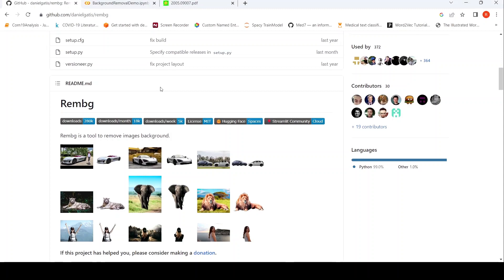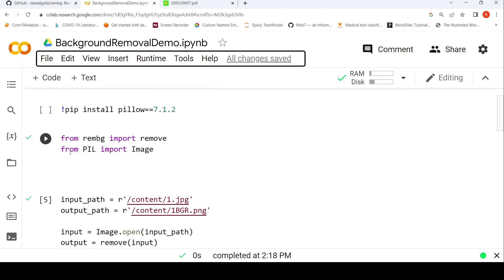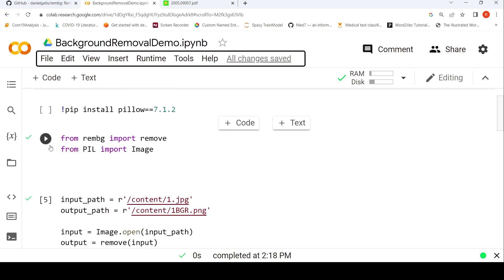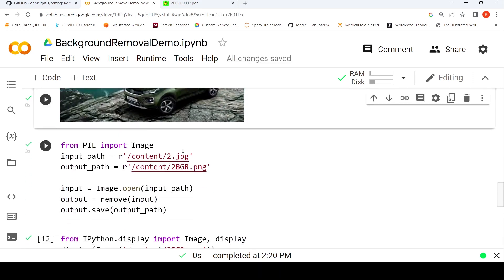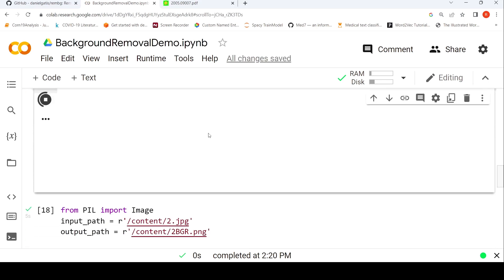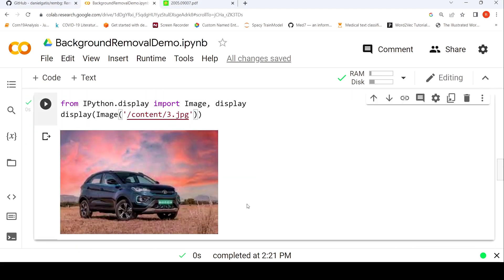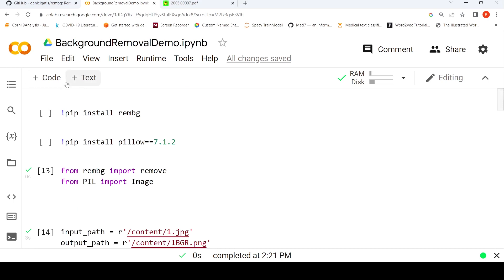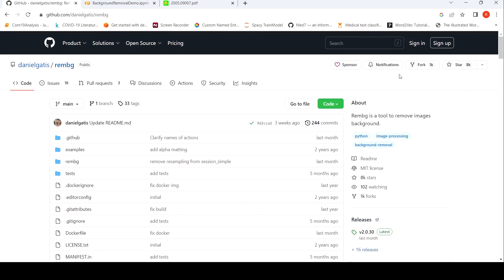Rembg Python Background Removal Tool for Images Google Collab Demo Code Tutorial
In this short video I give a Google Collab Demo of Rembg. Rembg is a python  tool to remove images background.